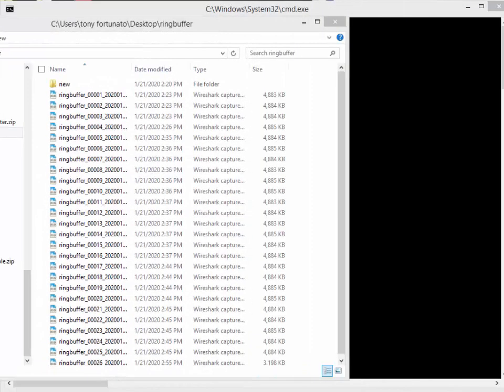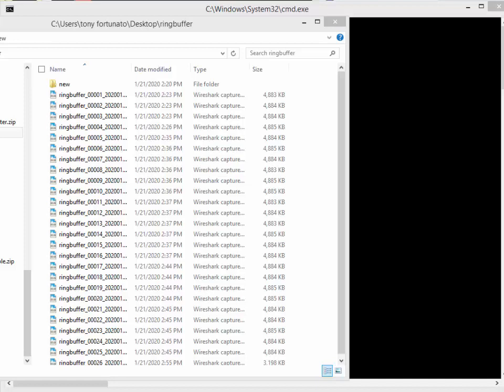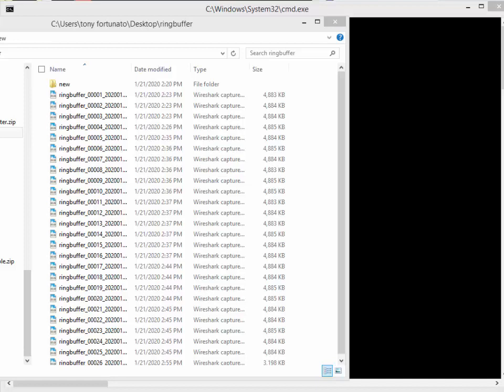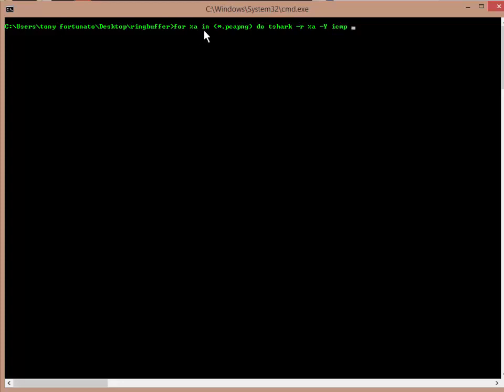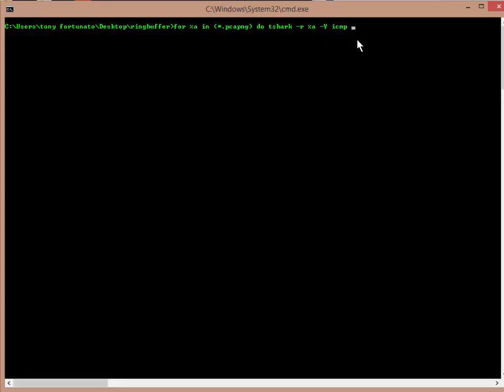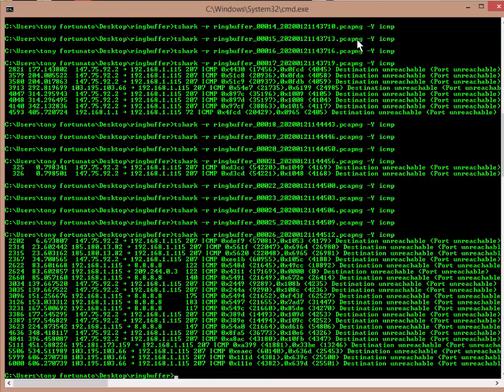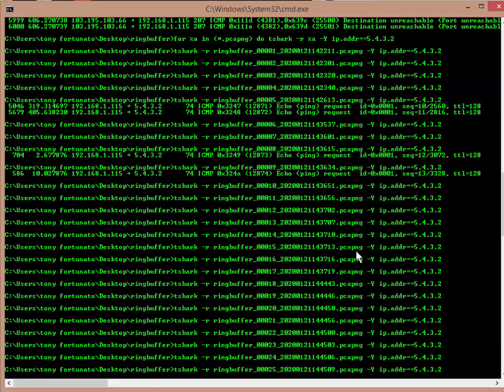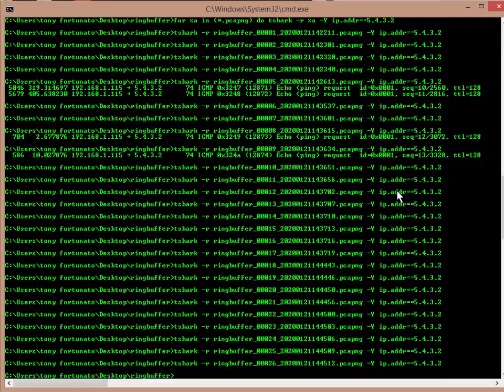Wireshark Ring Buffers And Bookmarks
Heres a common scenario; client has a random or intermittent issue with an application. One option is to set up a ring buffer so you can capture packets for an extended period of time. Unfortunately ine of the challenges to deal with is which files have the problem.

One approach is to ask the client to record the time and pick the file that was saved after that time. Unfortunately you are hoping that the client records the time during the issue and not some time later and that the capture tool and her clock are synchronized to the same time server.

The other approach that I like use involves using a ‘bookmark’.  A bookmark is simply creating some specific traffic during or after the pattern so you have a reference point when the issue occurred. One of the more popular bookmarks that I use is a simple ping to an unique ip address like 5.4.3.2 it doesn’t exist so applications should be using it.

The challenge is how do you find the packets when you have 20, 200 or 2000 files?

In this video I show you how to do this using one line from the windows command prompt without installing additional software, just using the built in Micr.
read the full free article at Network Computing Blog when its posted

Tony Fortunato
Sr Network Performance Specialist
The Technology Firm